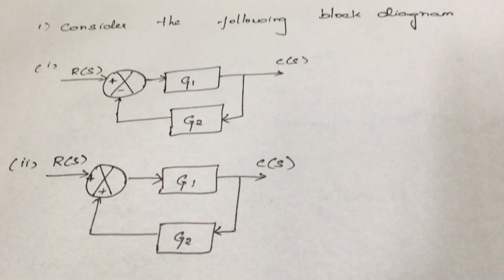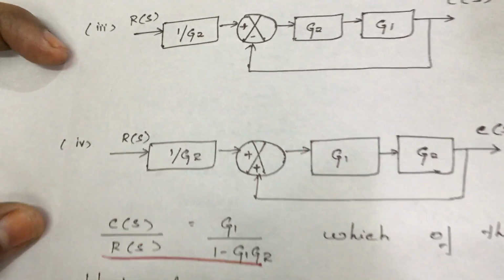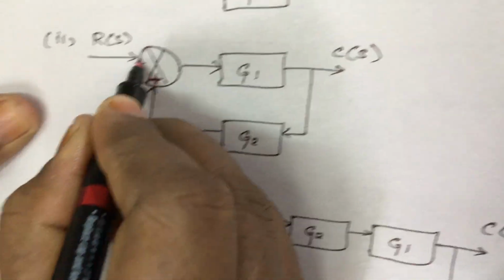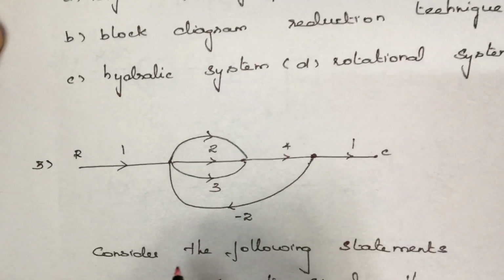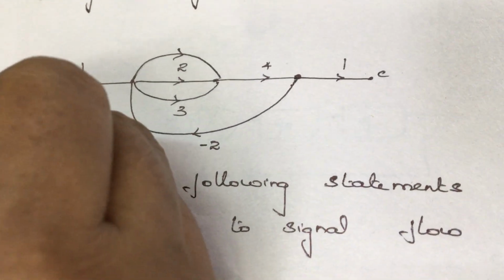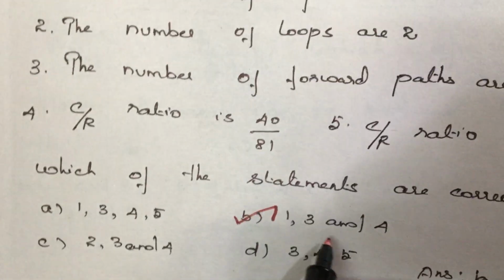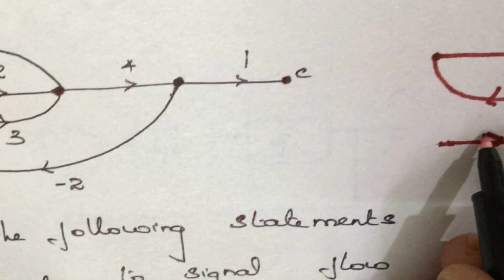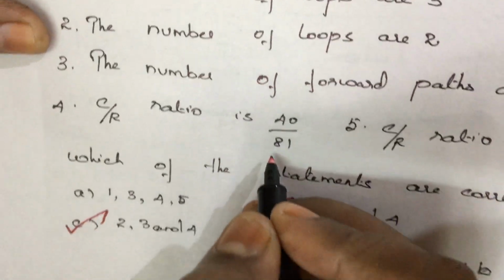Block diagram reduction and signal flow graph MCQ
GATE/IES/TRB/TNPSC AE EXAMINATION /TNEB/TANCET